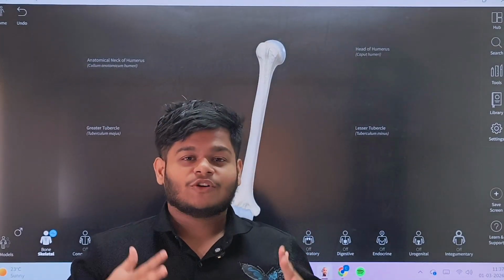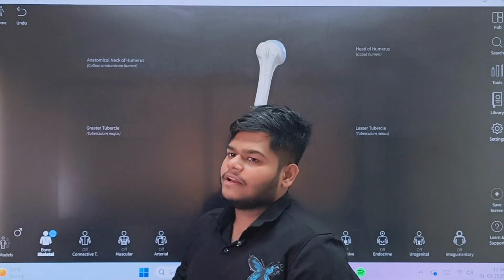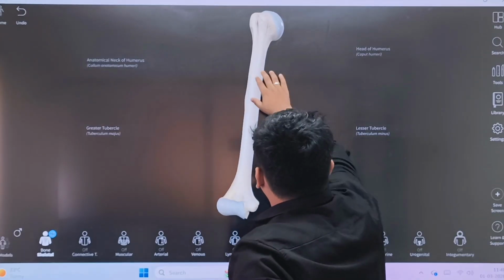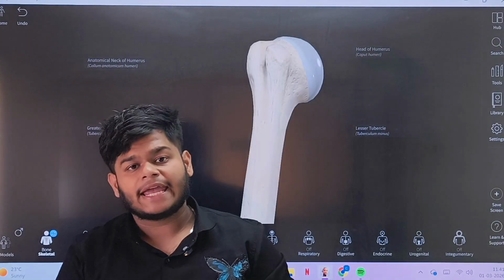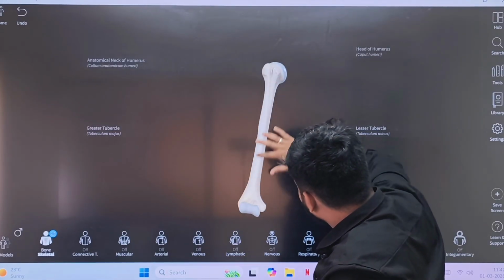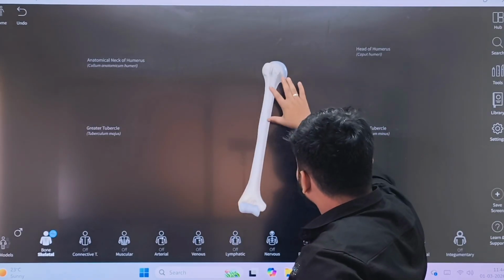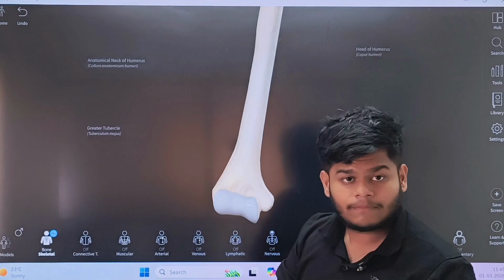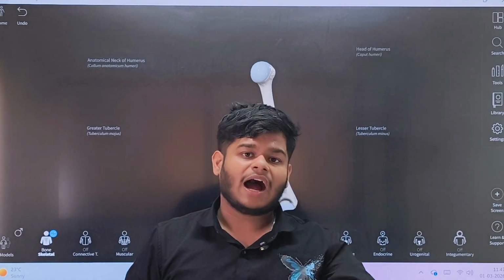Humerus:Human osteology of upper limb